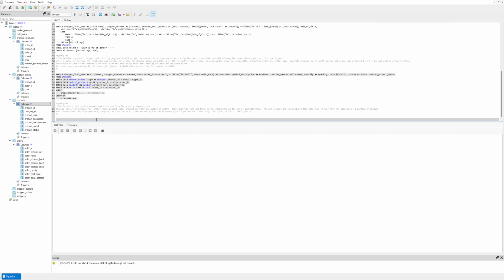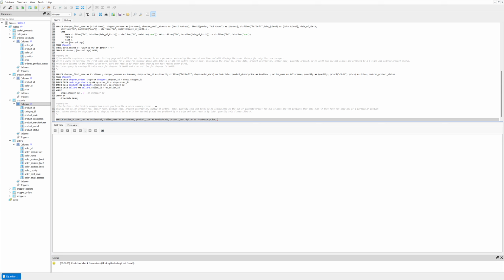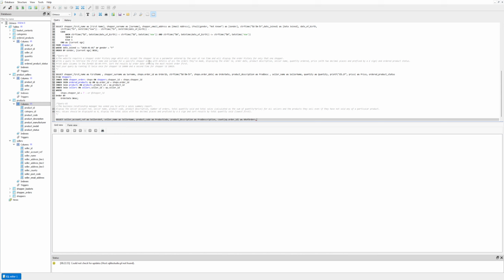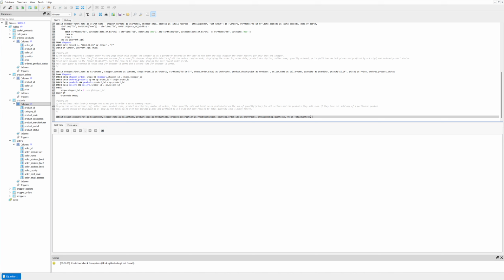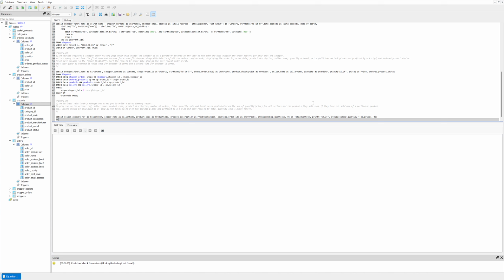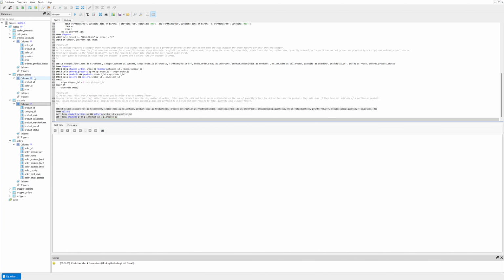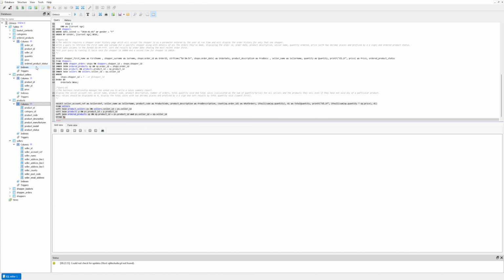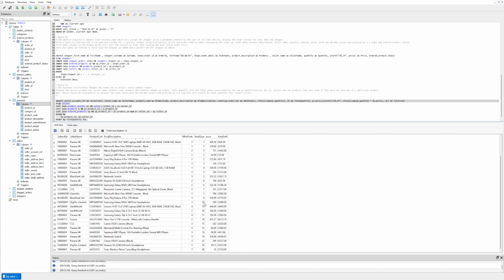SQLite Assessment Walkthrough - Query 03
This part 3 of our SQLite Assessment Walkthrough! This video will go through the queries of an SQLite Assessment ,solving each of the queries one by one and we will cover the following topics:
0:00 - Explaining the query
0:45 - SELECT Statement with usage of aliases and the the count(), sum(), ifnull() functions
6:20 - Use of 'LEFT JOINS' and the 'ON' clause
9:00 - Use of the 'GROUP BY' Statement
9:38 - Use of the 'ORDER BY' Statement in ascending order
10:08 - Checking the results of the query and doing some testing/sanity checks

Extra explanations:
• count() - returns the number of items in a group, making it the perfect solution for our query where we need to get the total number of orders for a particular product
• sum() - getting the sum of the quantity ,in our case the count() function could have been used to get the same results as well
• ifnull() - takes 2 parameters, first one is the table is going to be 'search' the contents of the column and if any 'NULL' values are found they will be replaced with the 2nd parameter otherwise the first parameter will be returned
• printf() - was used to display the results of a sum() function operation with a '£' sign in front of the number and to display the results with 2 decimals
• LEFT JOIN - we used left join because we want to include the products and shoppers that haven't sold any particular items as per our requirement
• GROUP BY - this expression groups results by a certain column, we used it to ensure that the results allow the same shopper to have multiple unique products and that a unique product can be sold by multiple sellers

For testing/sanity checks you can try the following:
• you can add the price of the products column to your query to show that the number of quantity sold of the products multiplied by the price of the product results in the total sales number
• remove the ifnull() functions and run the query to show that there were 'null' values in our results which were handled accordingly by the ifnull() function